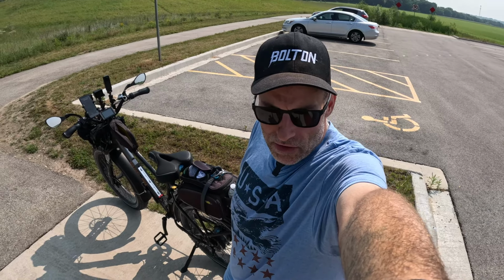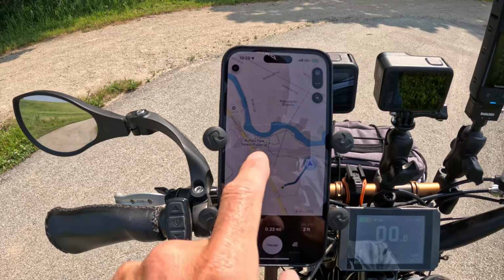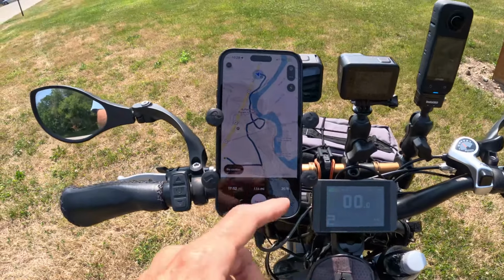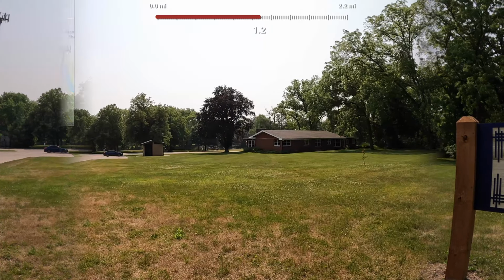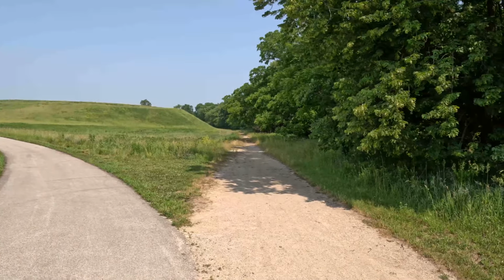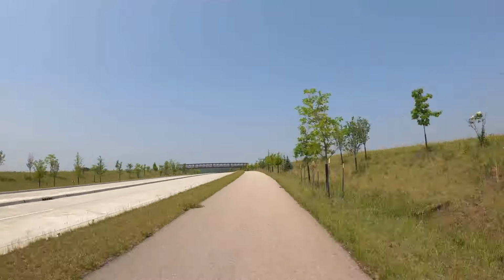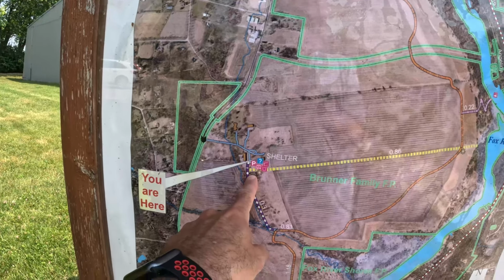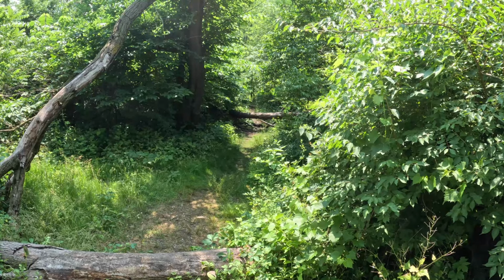Brunner Family Forest Preserve: All Trails - Round Trip - June 2023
This is what the trail looked like in June 2023.

Starting from the Brunner Family Forest Preserve in Carpentersville, Kane County, Illinois. Exploring Buffalo Park Forest Preserve & Carpenter Dam.

*ROUND TRIP*

0:00 Intro
2:13 Ride Start
2:37 Right or Left
4:11 Exploring Buffalo Park
9:08 CynicalZombie vs. the Big Hill
10:37 Back at the side trail
11:05 Exploring the Longmeadow Trail area
13:12 Back on the Brunner Trail
14:11 Airstrip Trail Mowed
14:37 Cows
15:11 Brunner Family Forest Preserve
16:09 Back on the Brunner Trail
16:56 Carpenter Dam
17:28 Arrival at the end of the Trail (Mostly)
18:36 Construction Area
19:30 Arrival at the Start of the Trail
20:52 Outro

CAMERA EQUIPMENT
GoPro Hero 8 (4K Auto Wide) for the TimeWarp & GoPro Hero 10/11 for other video & pics. New in 2023, I'm also using the Insta360 X3.

* THUMBNAIL NOTES *
The County name in the lower right of the thumbnail indicates where the trail ride starts from.  The trail may go through other counties as well.